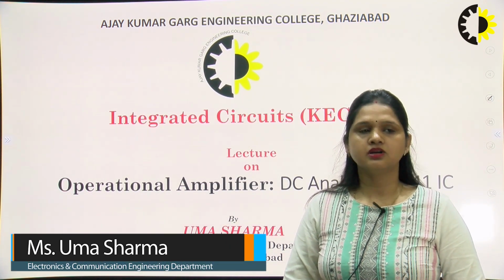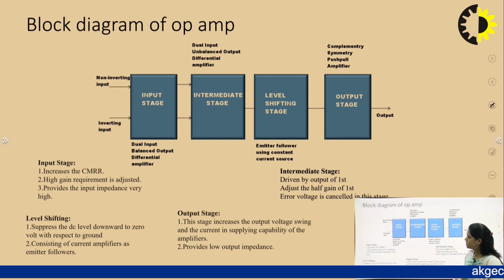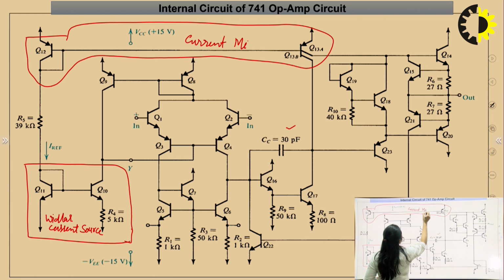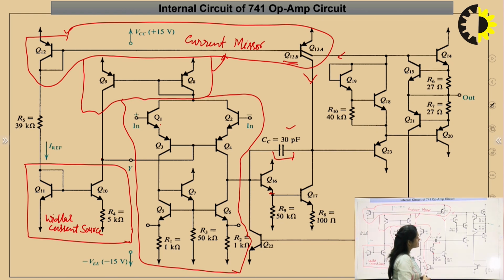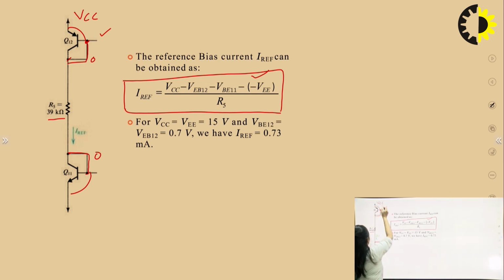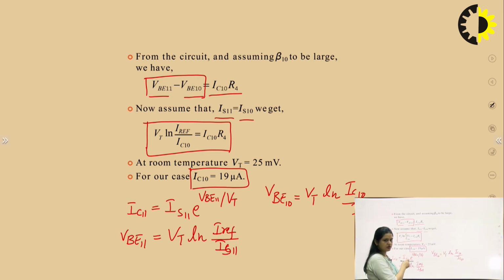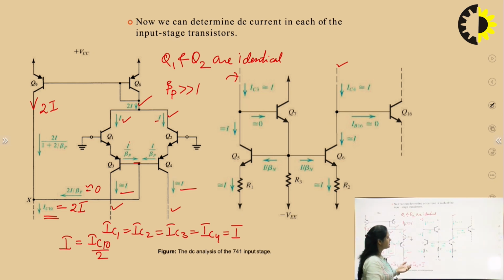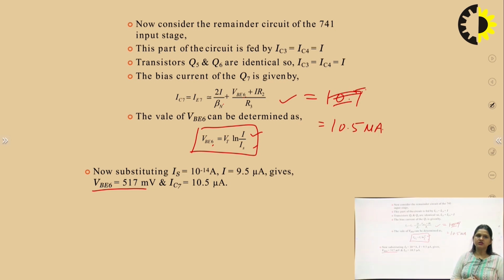''Operational Amplifier DC Analysis of 741 IC'' Integrated Circuits lecture 01 By Ms Uma Sharma, AK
This lecture provide the brief of 741-IC and Dc analysis of different stages of 741-IC